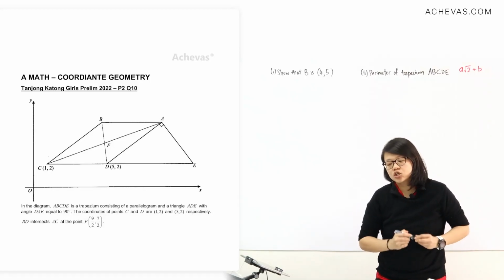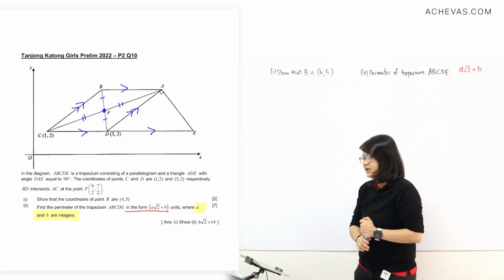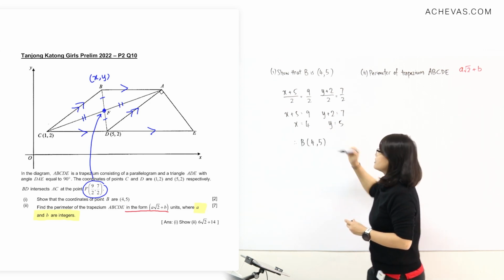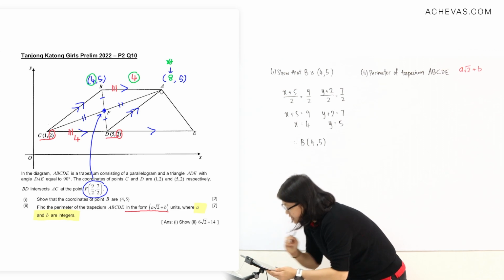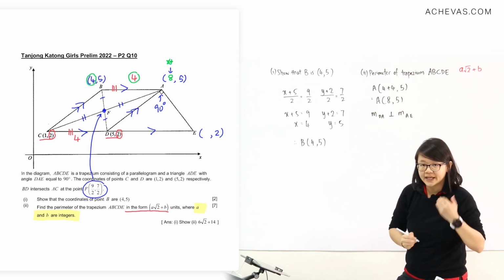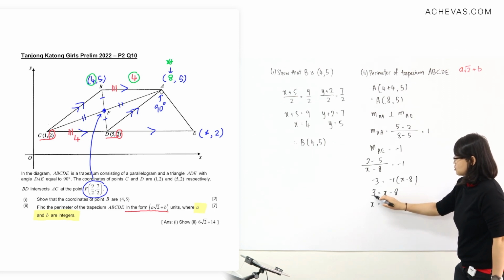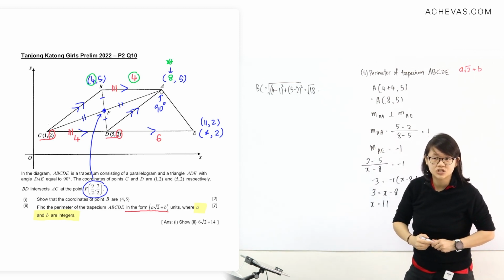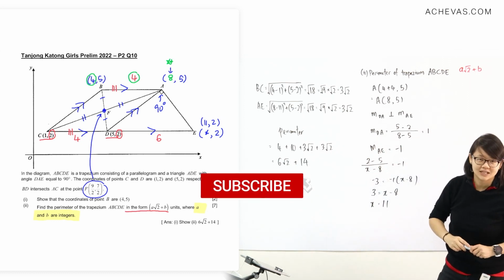Coordinate Geometry | O-Level/IP Additional Math Tuition, A-Math Tuition (Singapore)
💡 ABOUT ACHEVAS

【 Question from Tanjong Katong Girls' School Preliminary Exam 2022 】